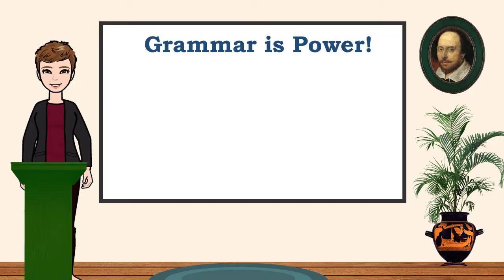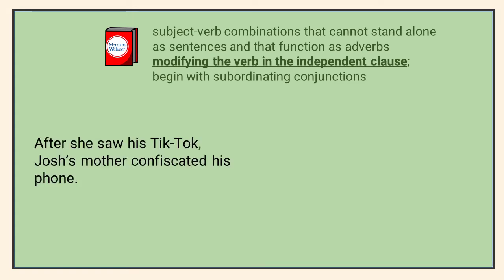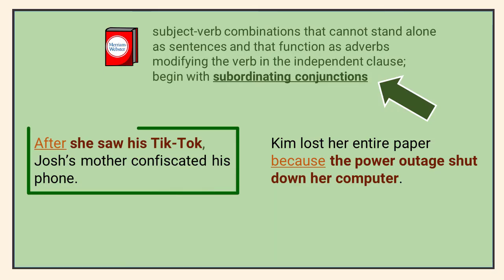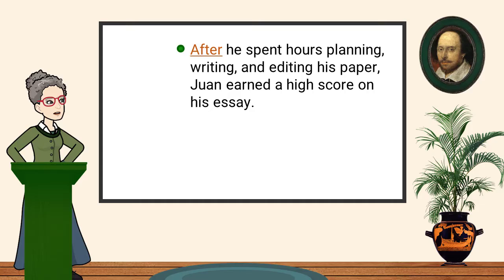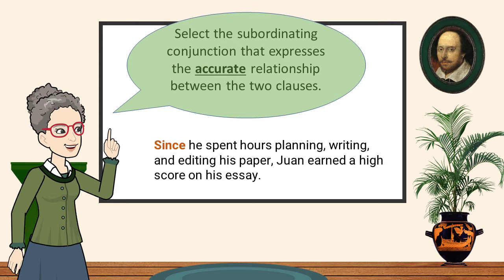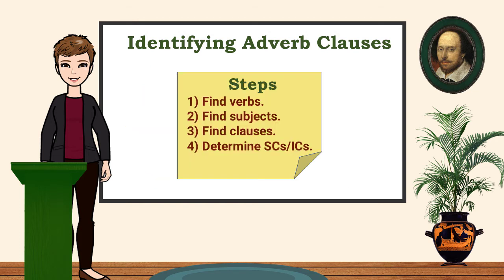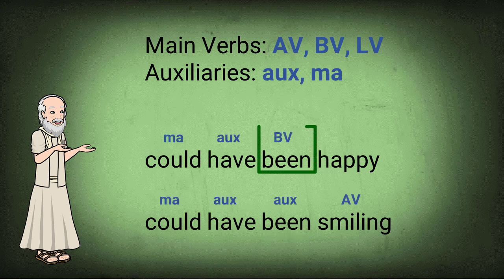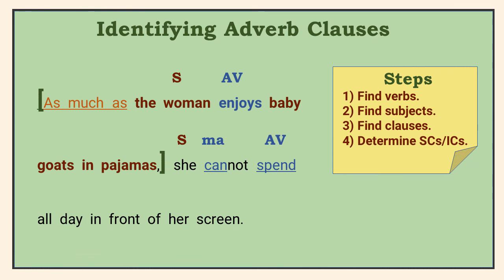Adverb Clauses Part 1 of 2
Introduction to Adverb Clauses and Subordinating Conjunctions